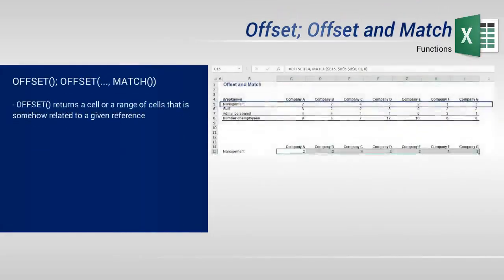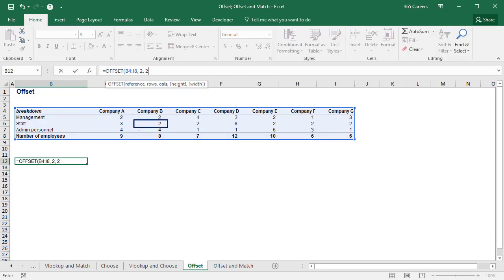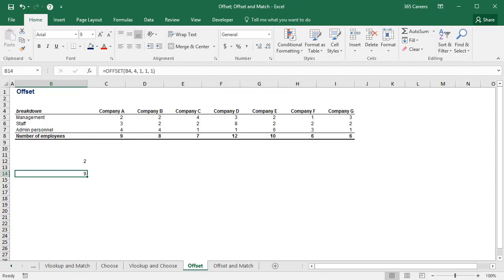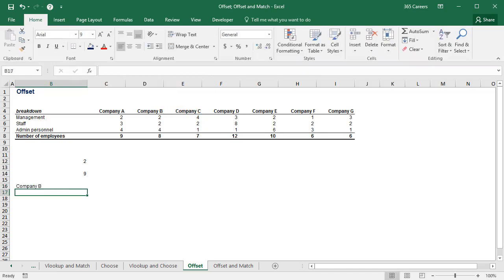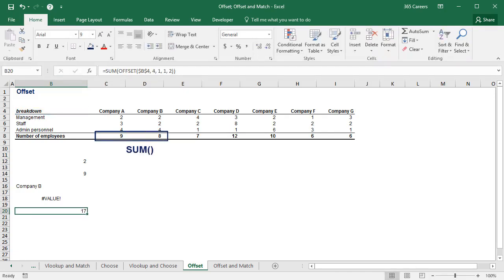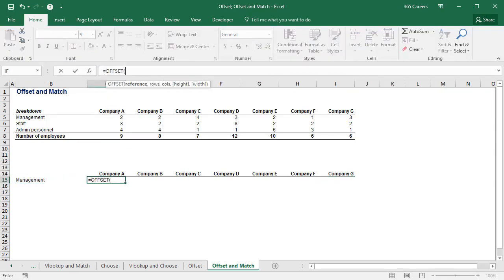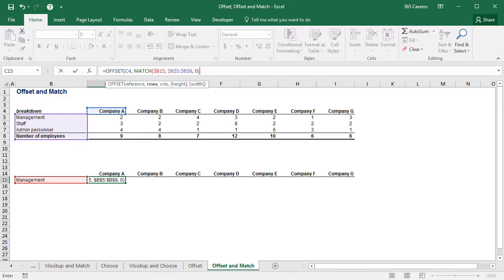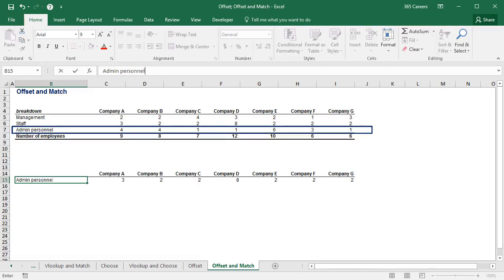Advanced Excel functions Offset; Offset & Match | Complex Excel Functions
Advanced Excel functions Offset; Offset & Match | Complex Excel Functions | Advanced Microsoft Excel Course Free